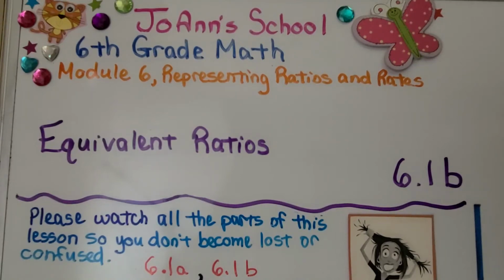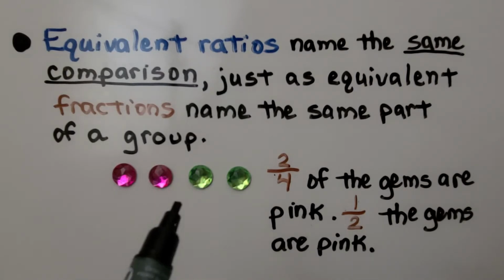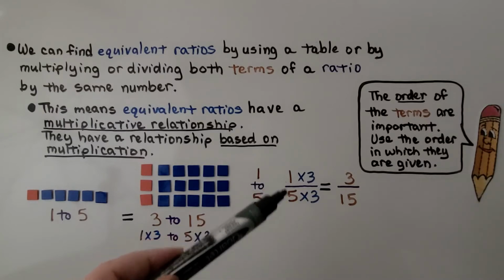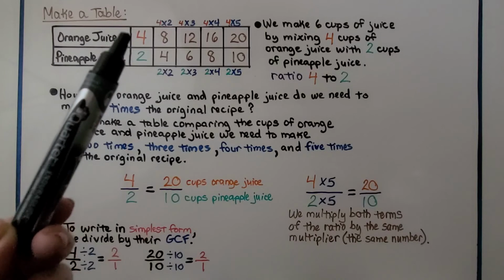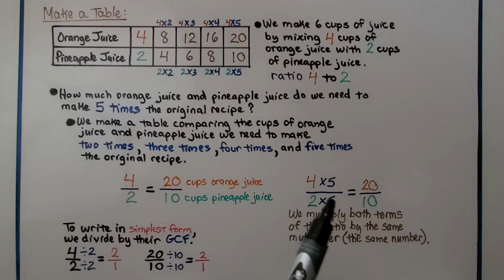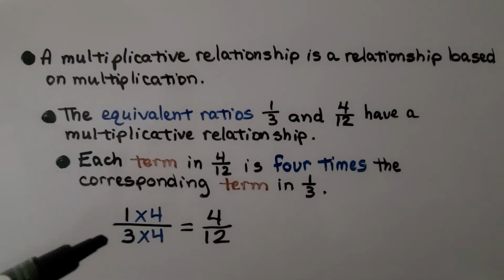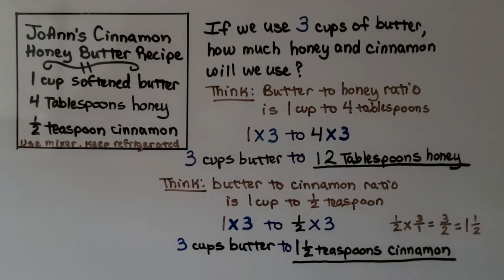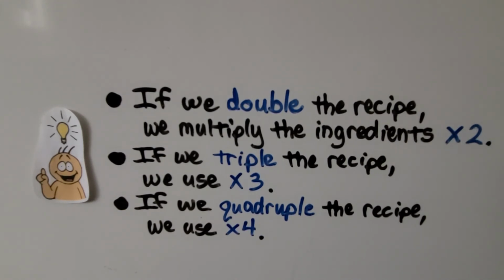6th Grade Math 6.1b, Equivalent Ratios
In video 6.1a, we learned that a ratio is a comparison of two quantities. A ratio shows how many times as great one quantity is to another quantity. We also learned that we can write ratios several different ways as numbers and words, with two dots called a colon, or as a fraction. The numbers in a ratio are called terms. Equivalent ratios name the same comparison, just as equivalent fractions name the same part of a group. We can find equivalent ratios by using a table or by multiplying or dividing both terms of a ratio by the same number. This means equivalent ratios have a multiplicative relationship. They have a relationship based on multiplication. The order of the terms are important. We need to use the order in which they are given so the terms correspond to each other correctly. I share my cinnamon honey butter recipe, and we triple it to find how much honey and cinnamon we will need if we use 3 cups of butter.

This video and its contents are the property of JoAnn's School and

Textbook to use:
 Publisher : HOUGHTON MIFFLIN HARCOURT; Student edition (May 4, 2017)
 Language: : English
 Paperback : 632 pages
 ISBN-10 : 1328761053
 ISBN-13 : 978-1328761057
 Item Weight : 3.26 pounds
 Dimensions : 8.5 x 1.4 x 10.8 inches
This book may be purchased through many different online sellers.
Just search "Go Math Grade 6 2018".
Make sure you have one large textbook or the two-volume set. If the
cover says "Volume 1", then you will also need "Volume 2".